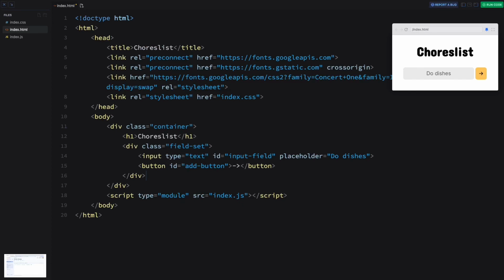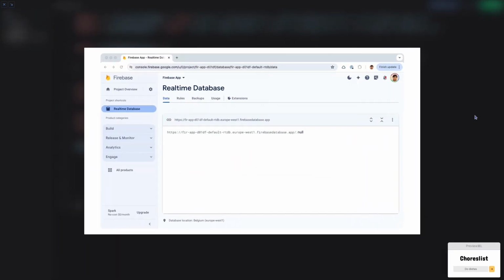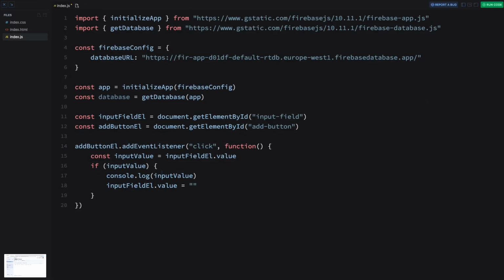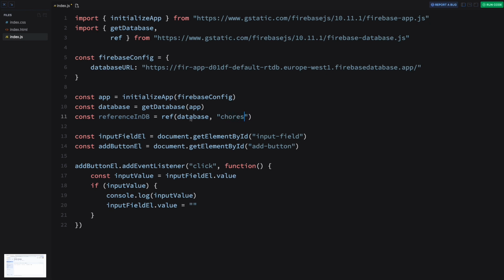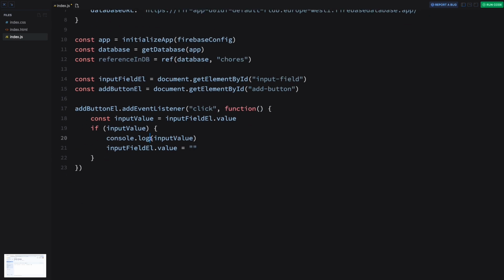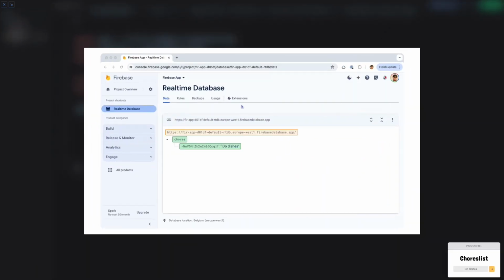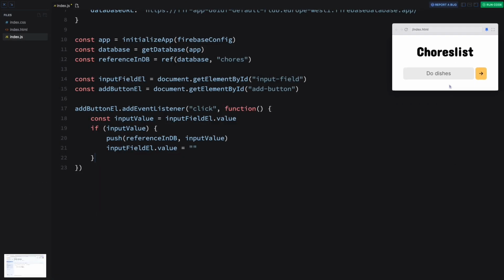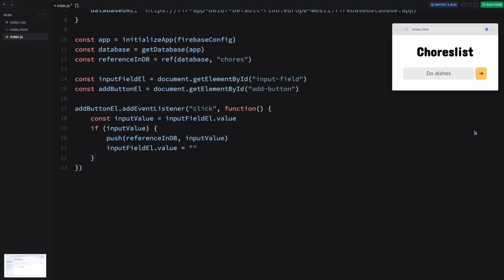#3 Adding data with push